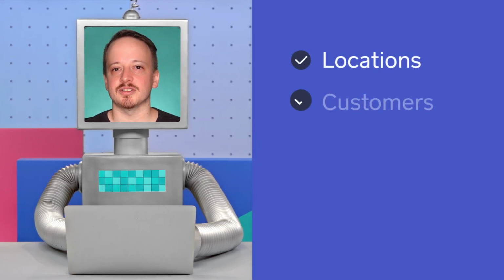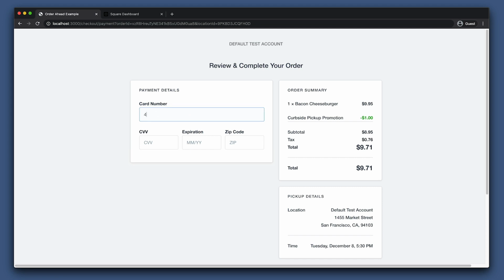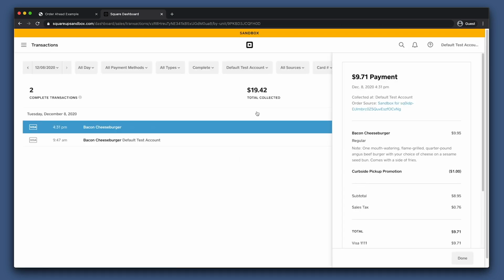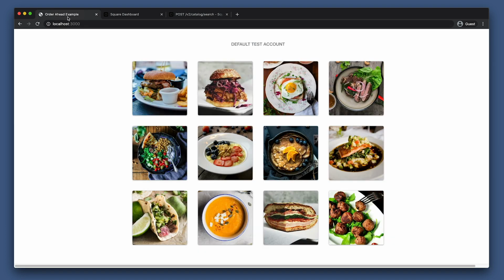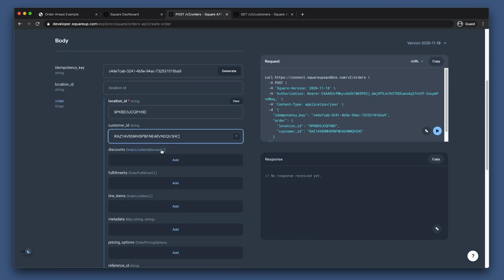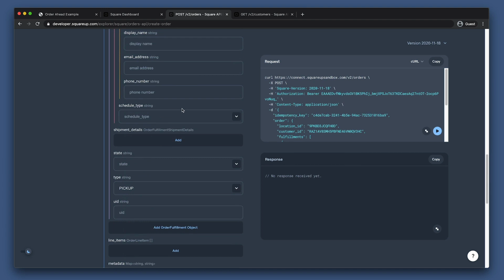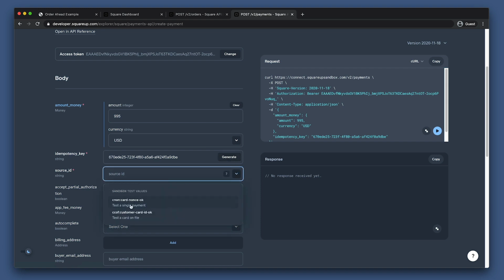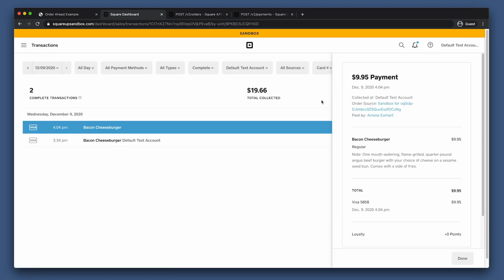Sandbox 101: Build Order Ahead with Order Manager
With the Orders API, you can build web and mobile applications that use orders to manage purchase item information, track order fulfillment, integrate customer data, and link payments. You can also create fulfillment orders and send them to the Square Point of Sale (POS) application for fulfillment. Creating fulfillment Orders is how you integrate with Square Order Manager. Order Manager is a UI tool that sellers can use to manage the lifecycle of orders that come into their store using the web dashboard or Square POS.

We show you an example of an order-ahead application that integrates with Order Manager and what API calls you would need to use to integrate this with your own application.